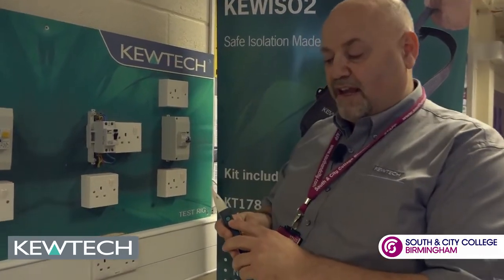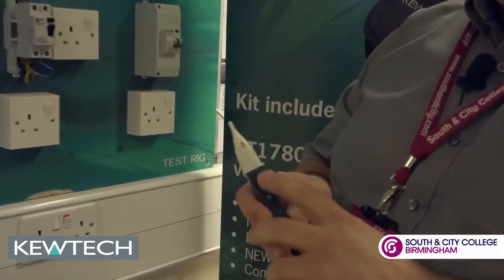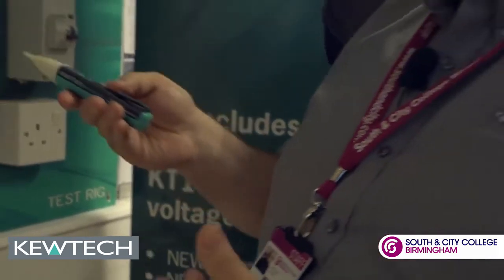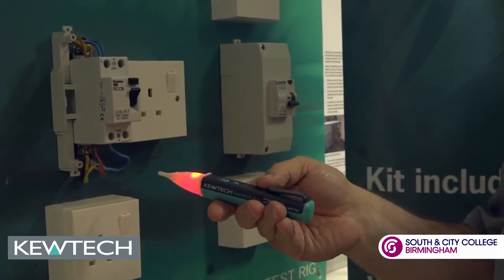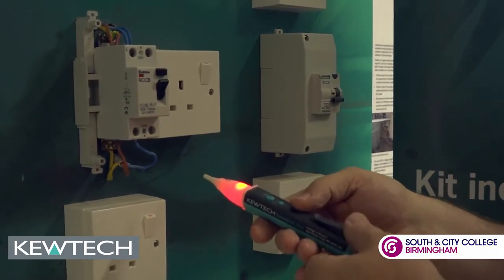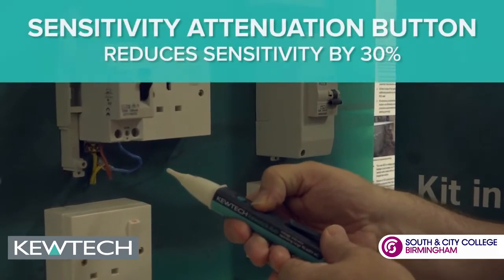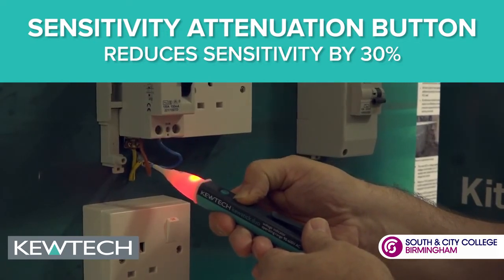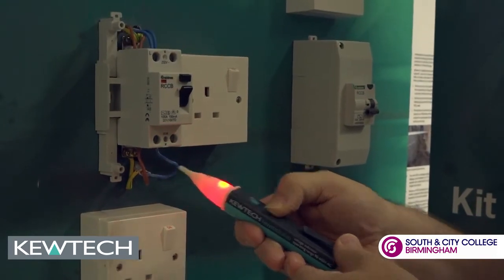Kewtech - KEWSTICK DUO - 1 Minute Demo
Unique dual sensitive non-contact voltage detector - just press and hold the desensitising button and you can differentiate between live and earthed cables approximately 10mm apart.